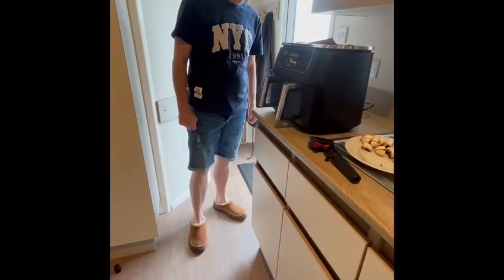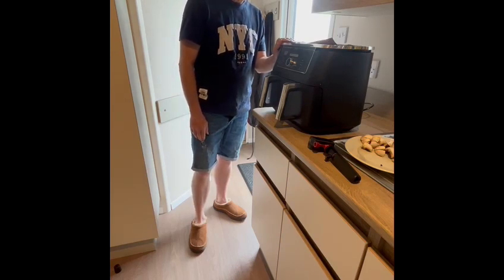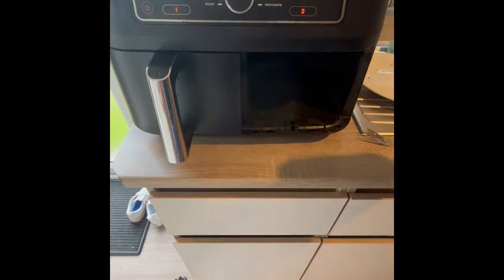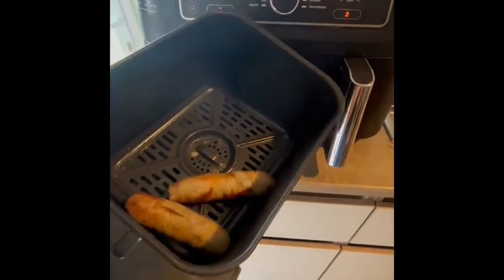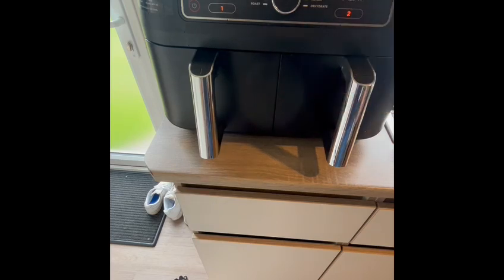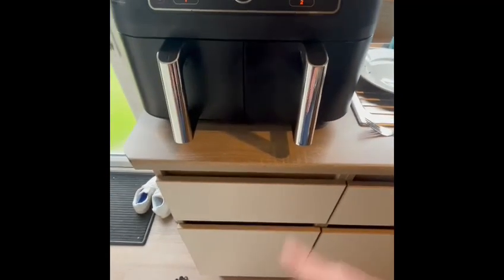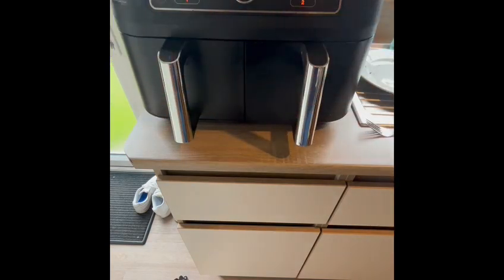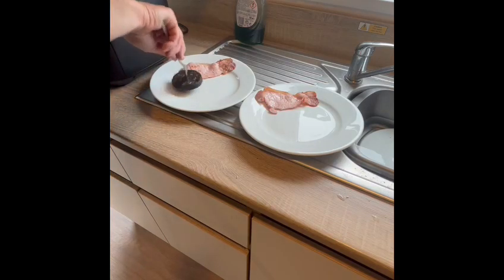Caravan full english ninja 2023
We had a weekend away in a caravan at the seaside in Great Yarmouth. Typical British breakaway with full English before we start our day of touring the area. But this time we took the ninja as it cooks the best sausages and bacon, what we found out this time was a big no for cooking the mushrooms in there!
Ninja dual.